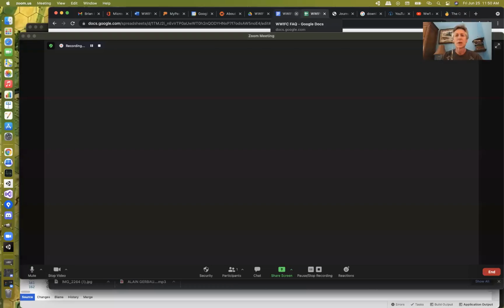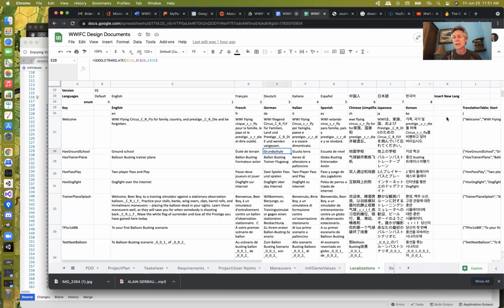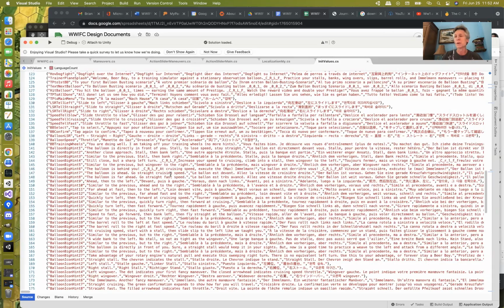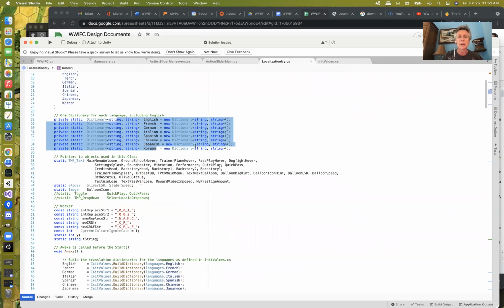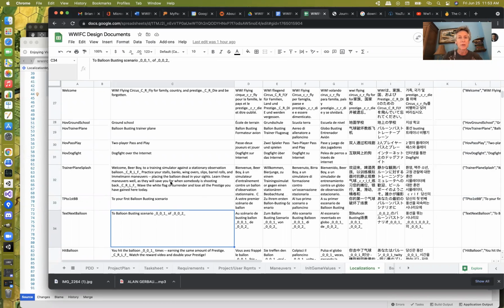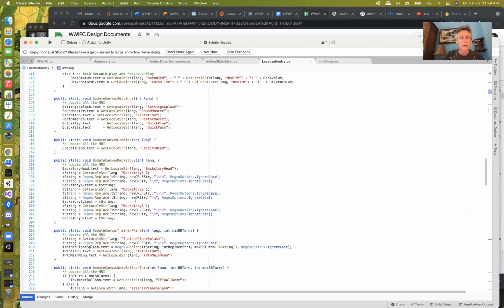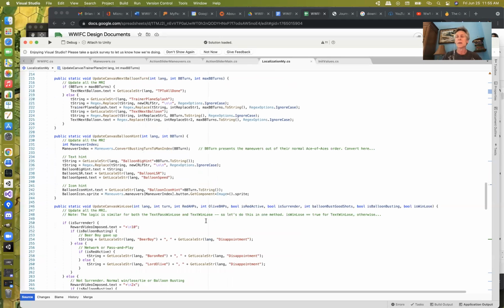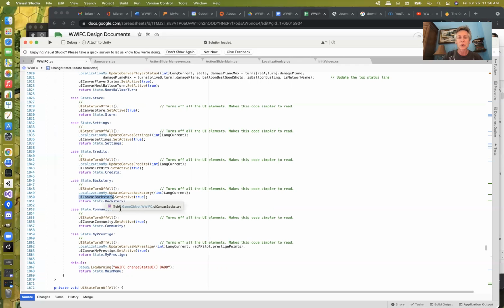World War I Flying Circus: Roll your own NLS/localization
I am creating World War I Flying Circus (WWIFC) to be available in the world's languages. To this end, I have built my own National Language Support (NLS) and localization pipeline that starts from a Google Sheet (to automatically translate from English to other languages), copy-and-paste into WWIFC, and then paint the translated text on a canvas, on demand.